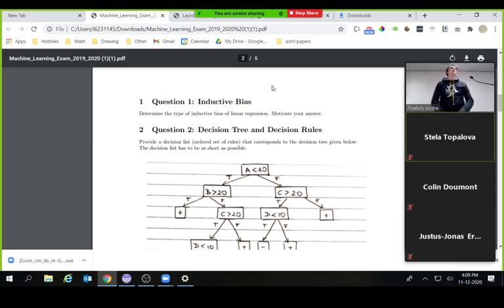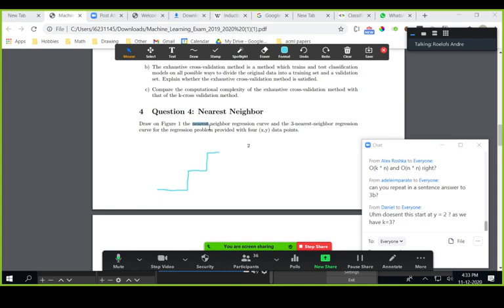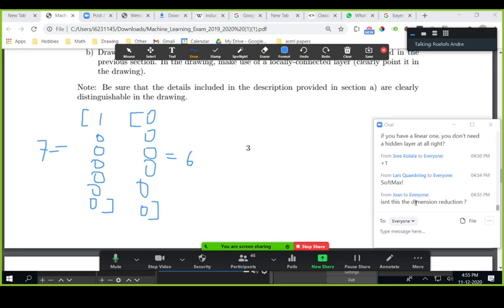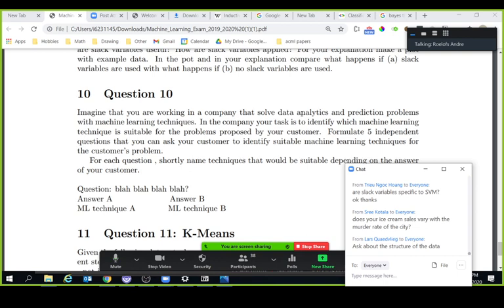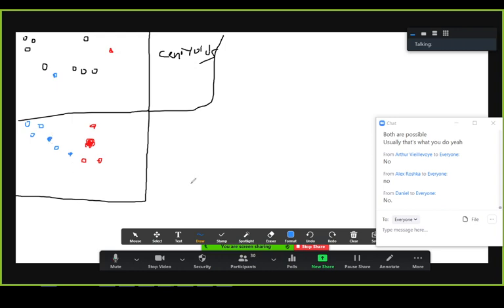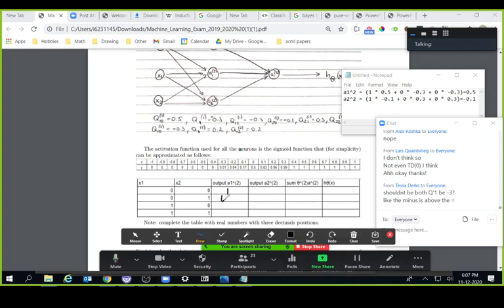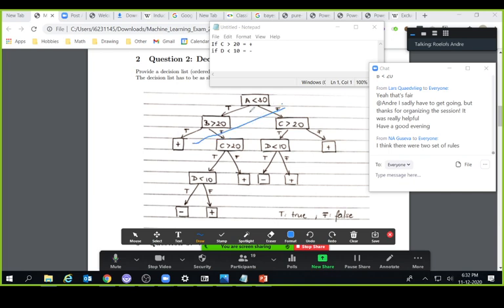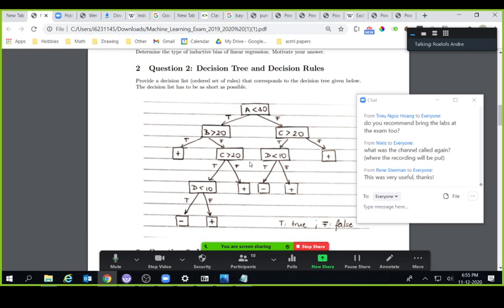Machine Learning Exam Preparation Session Bachelor Year 2 2020/12/11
0:00 Exam Start, Question 1
08:00 Exam Question 2
15:50 Exam Question 3.1
19:25 Exam Question 3.2
21:12 Exam Question 3.3
23:45 Exam Question 4
Exam Question 5 - not discussed
39:30 Exam Question 6
115:31 Exam Question 7
58:35 Exam Question 8
61:17 Exam Question 9
69:18 Exam Question 10
89:38 Exam Question 11
103:12 Discussion
130:26 Discussion